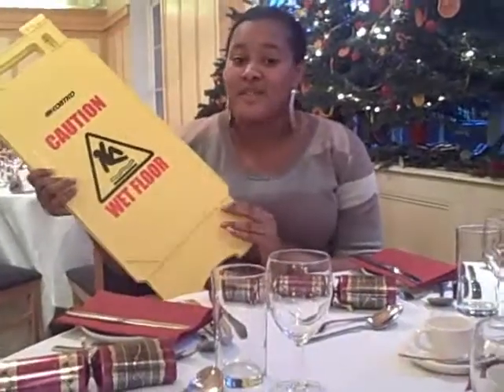Hazard Prevention in Hospitality Industry